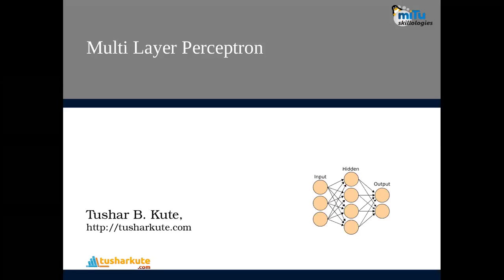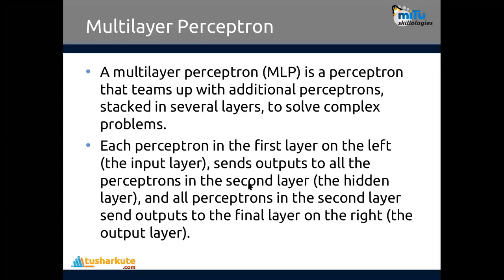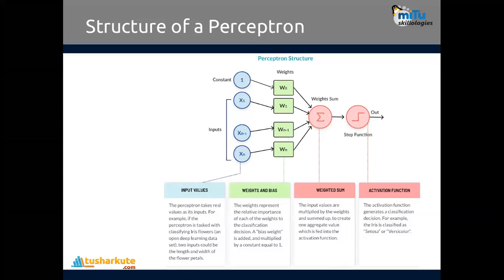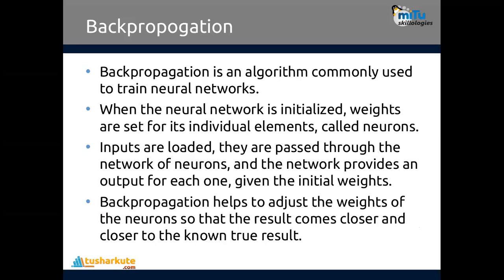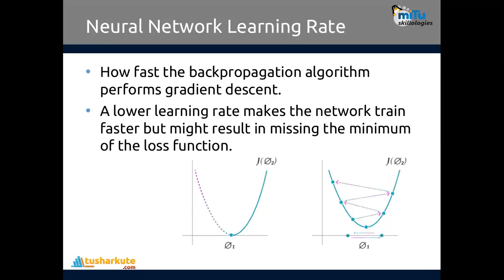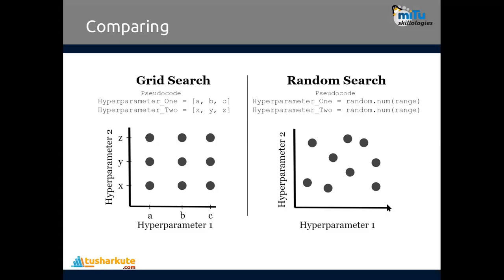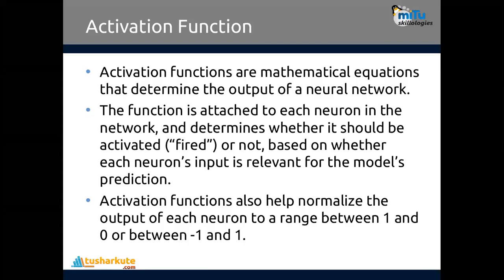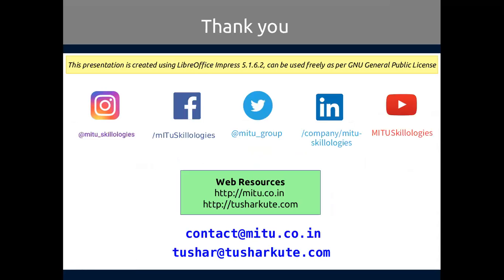Deep Learning Day 9 Session 2 on 2Dec2020 Mr Tushar Kute